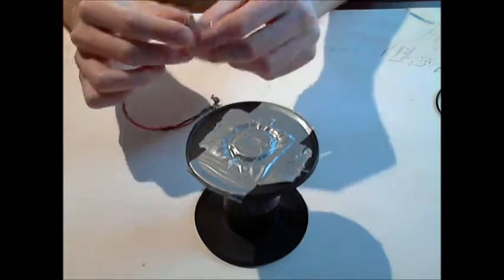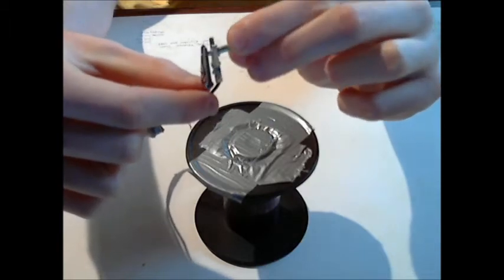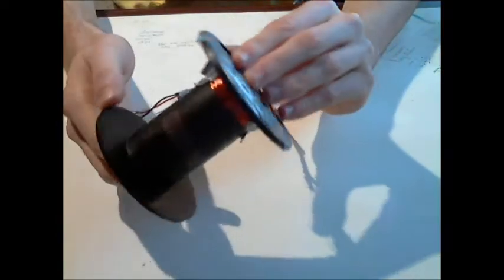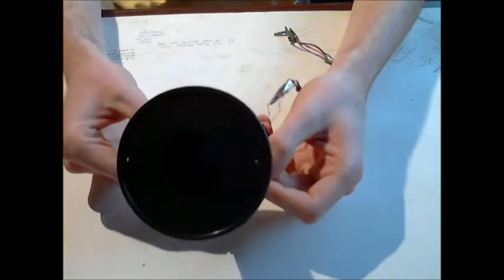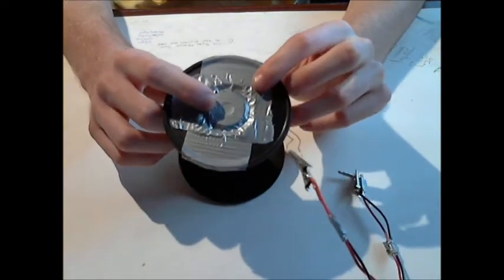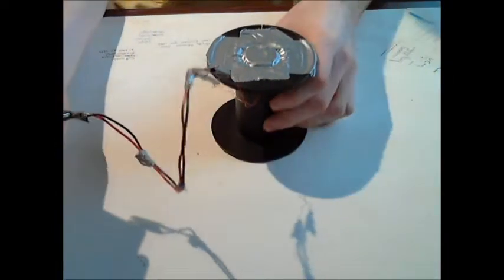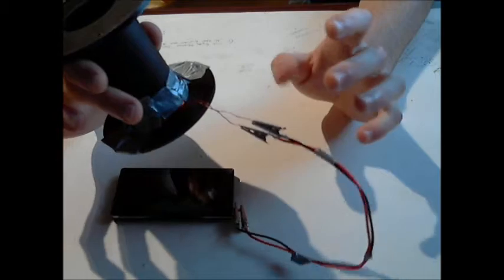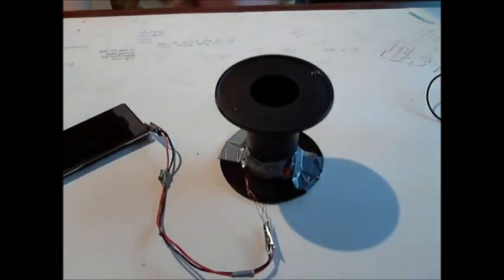How to make a homemade speaker (ACTUALLY WORKS)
Here is a speaker I made out of a plastic ribbon spool, some copper wire, some alligator clips, a magnet, a headphone/ear-bud plug and some duct tape.